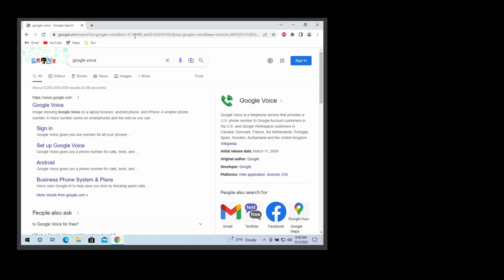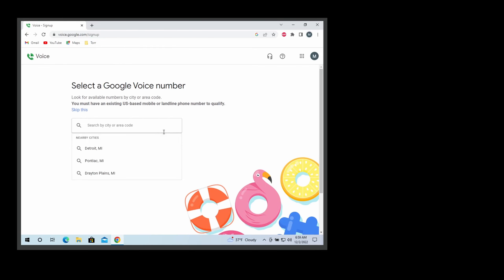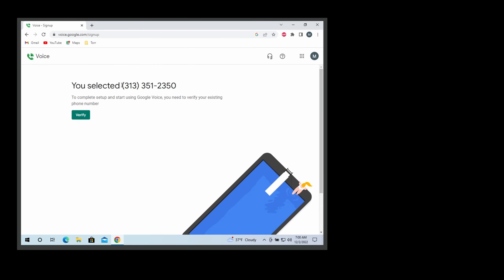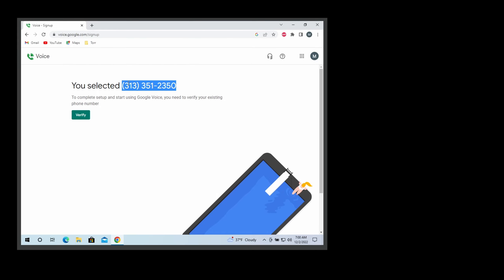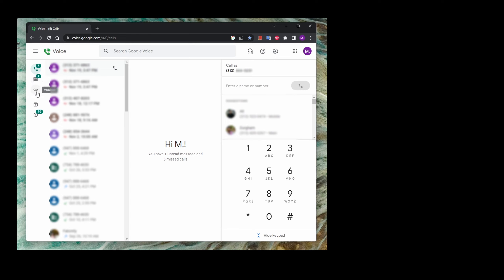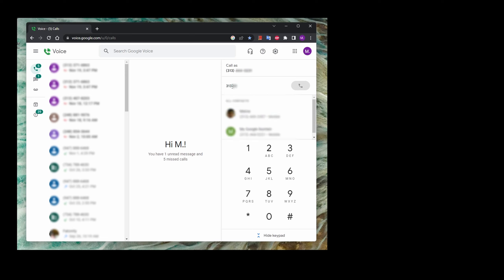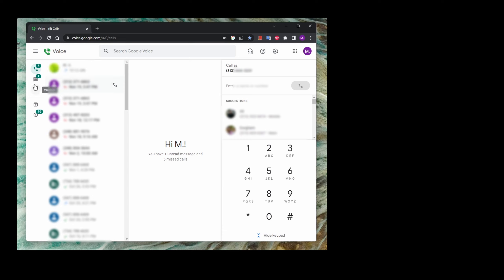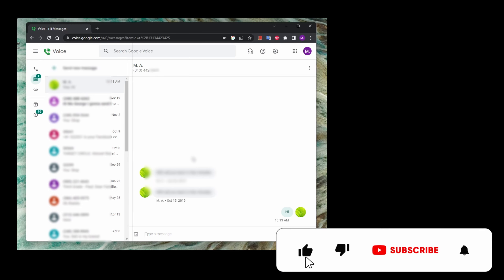How To Get A Secondary Phone Number 100% Free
In this video, we'llshow you how to get a secondary phone number from Google Voice and start making phone calls and text messages!

Google Voice is an amazing service that allows you to have a secondary phone number without having to pay a monthly fee. By using Google Voice, you can keep your main phone number and have a second phone number that you can use for calls, text messages and voicemail. This can be a great way to have two separate phone numbers for work and personal use, or to have a backup phone number in case your primary phone is lost or stolen.

If you're looking for a way to boost your phone calls and text messages, then watch this video and learn how to get a secondary phone